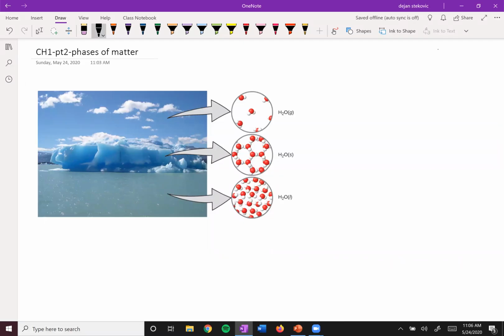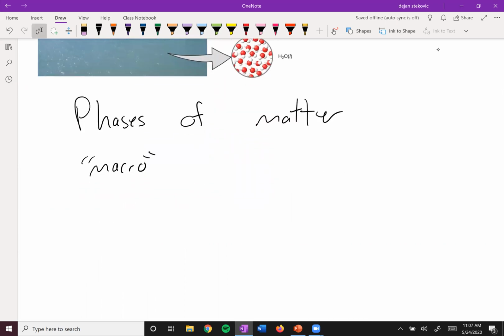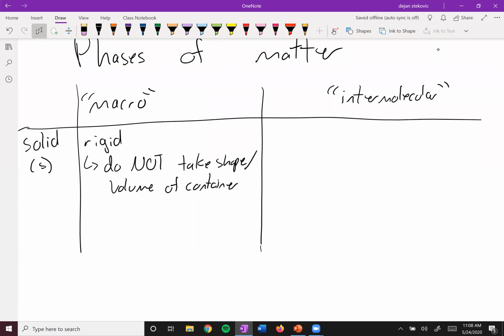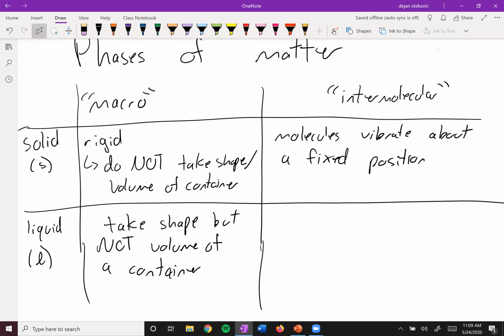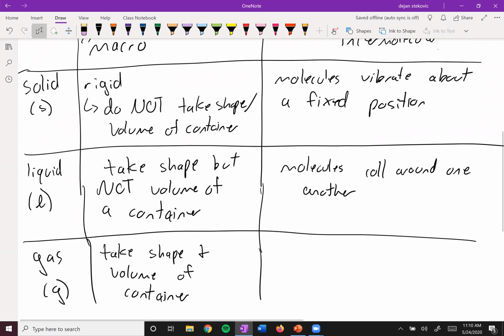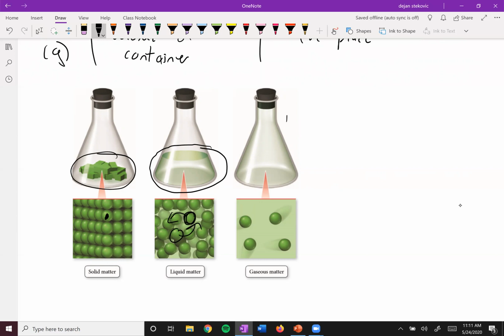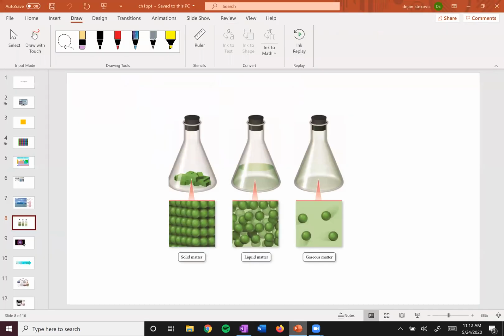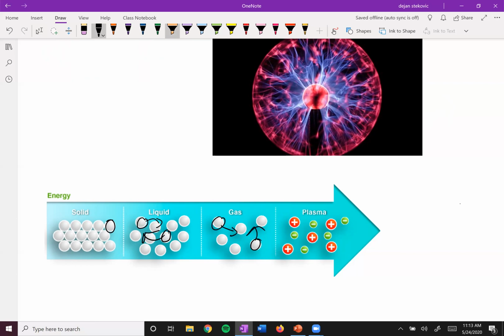CHEM101 1 2 phases of matter